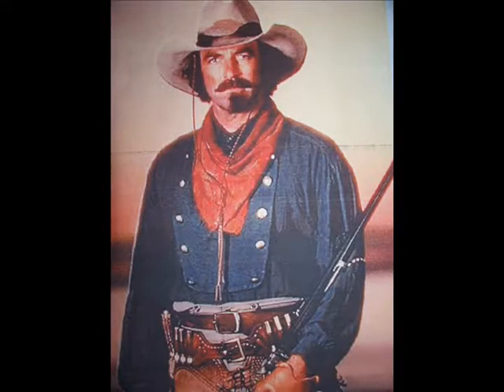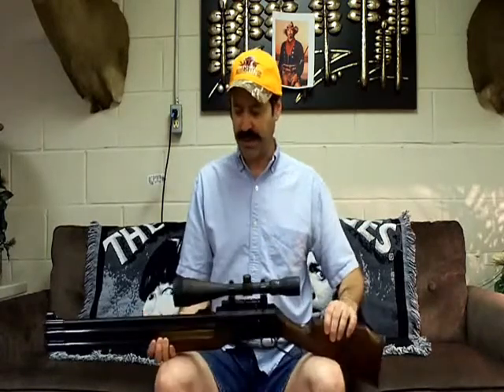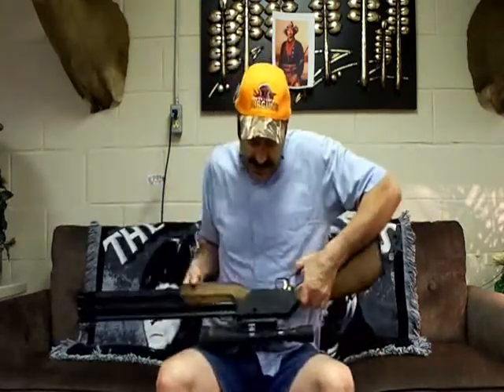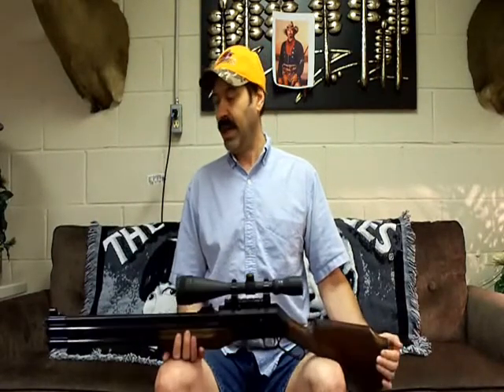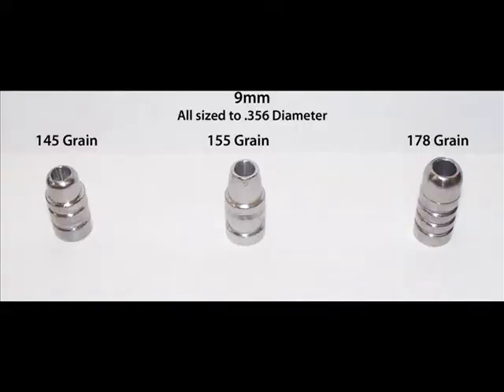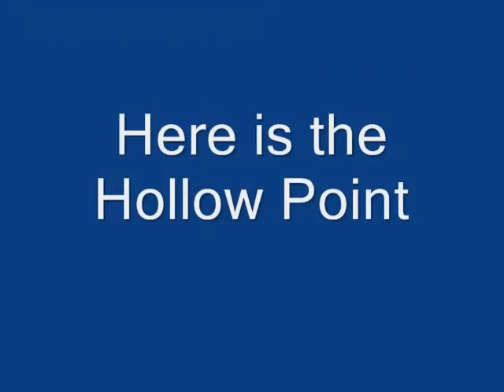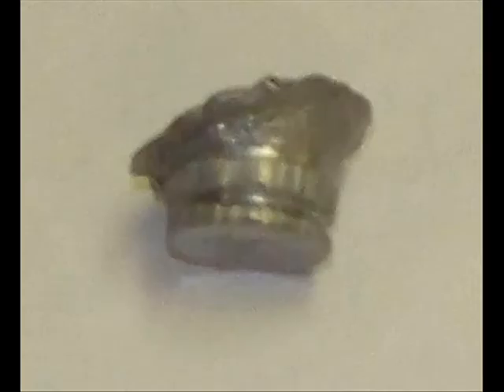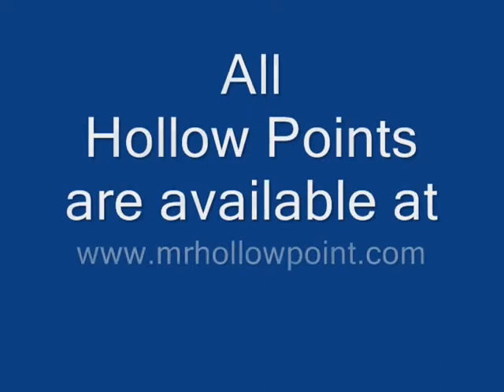9mm 80 Grain Hollow Point, Bigbore Air rifle water Jug test, mrhollowpoint1 #8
9mm 80 Grain Hollow Point with bigbore air rifle, big bore air gun
water Jug test.